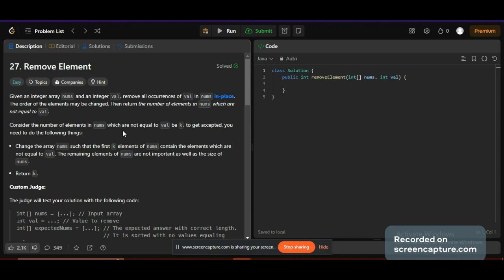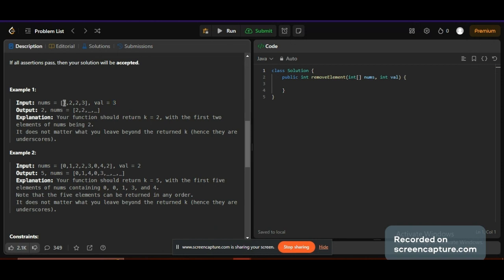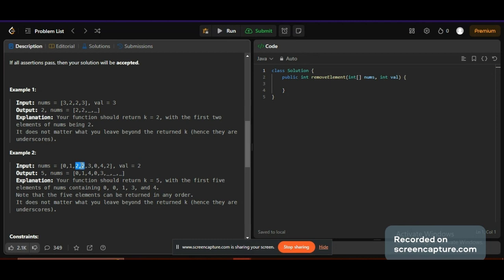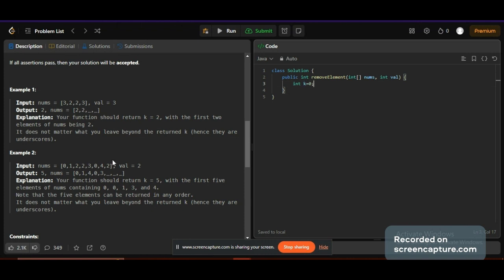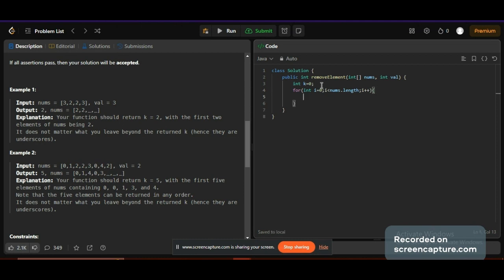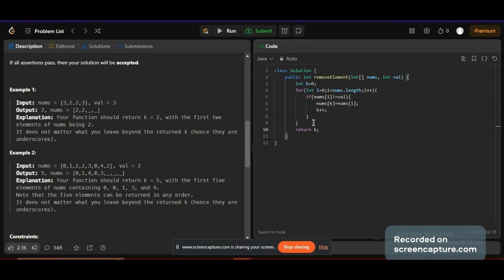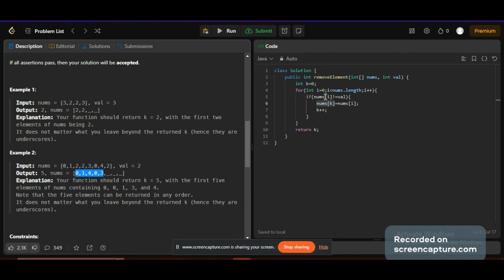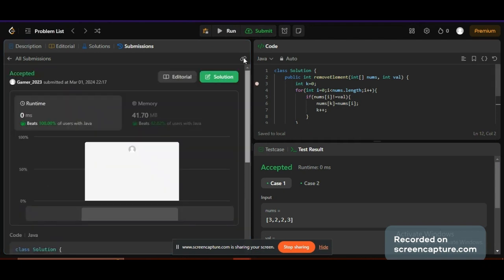Efficient Java Solution: Remove Element | LeetCode Problem | In-Place Removal Strategy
Master the 'Remove Element' problem on LeetCode with our efficient Java solution! Learn the best coding techniques and strategies to solve this challenge.